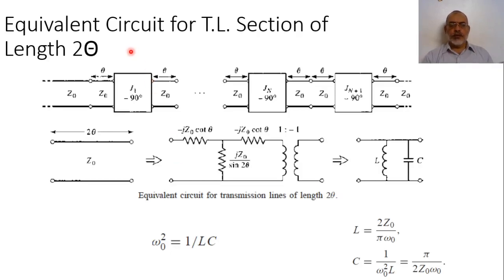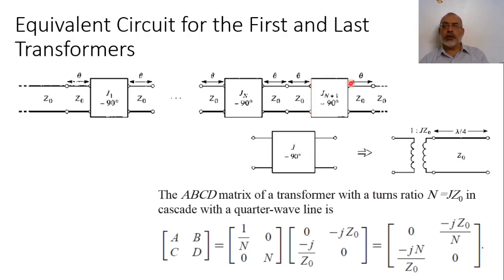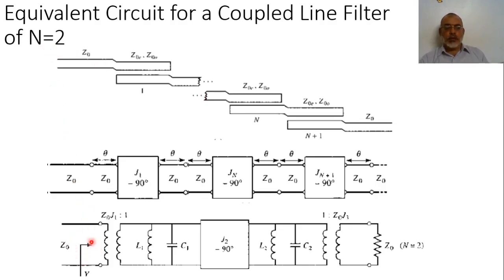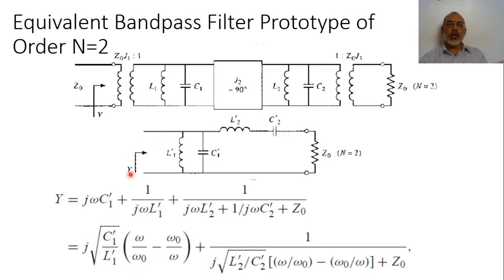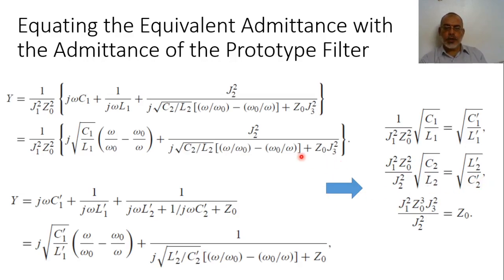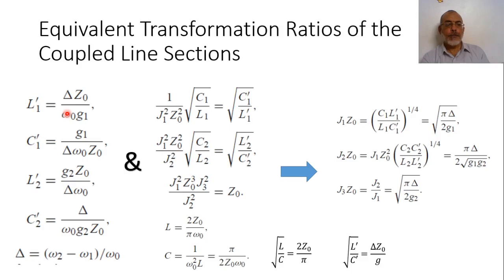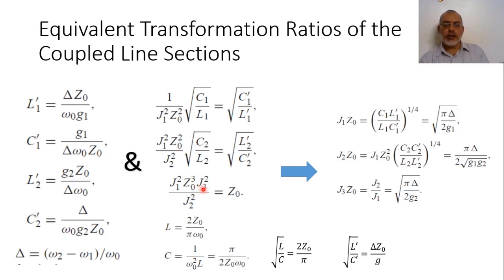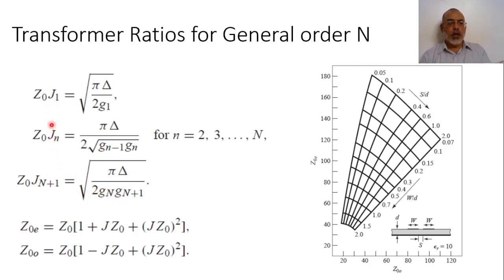Chapter08 o Design of Coupled Line Filter 2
In this video we complete our discussion about designing coupled line bandpass filter.